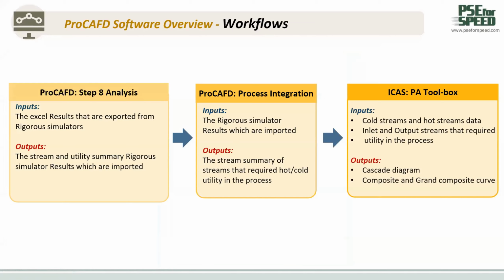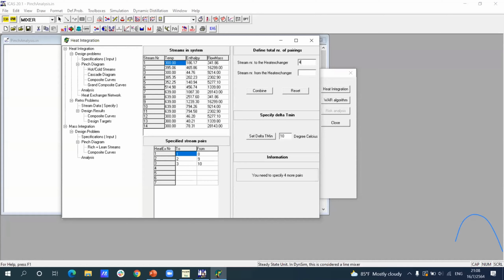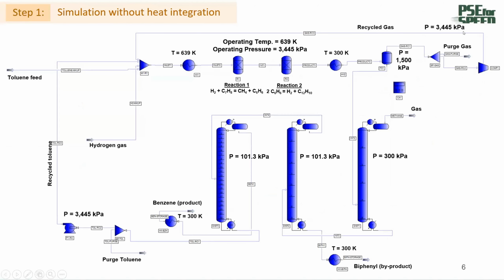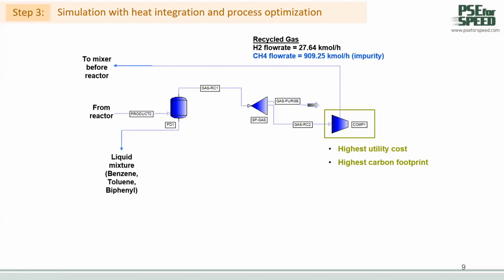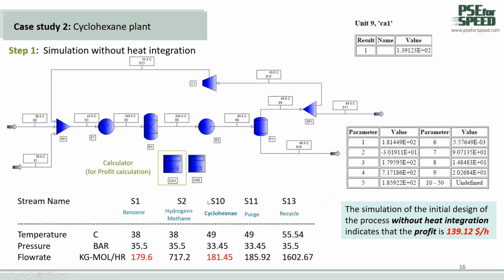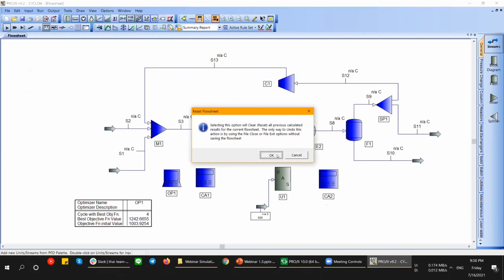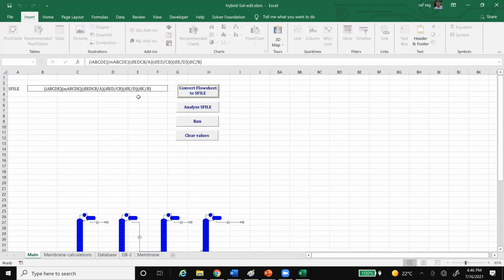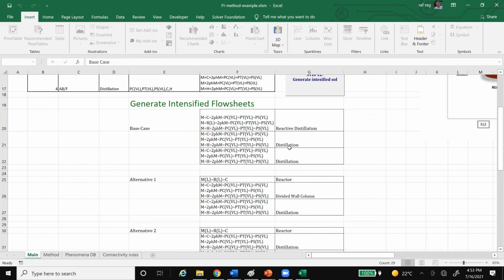Process innovation: Problem solution with ProCAFD & other tools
Webinar 1.3 Sustainable process design in 12 hierarchical steps consisting of a 3-stage methodology: Process innovation stage (generate & test alternatives that match desired targets through hybrid, intensification, etc., schemes) on 16 July 2021